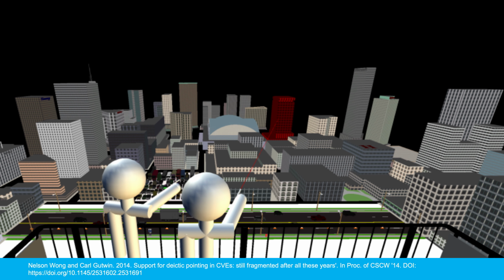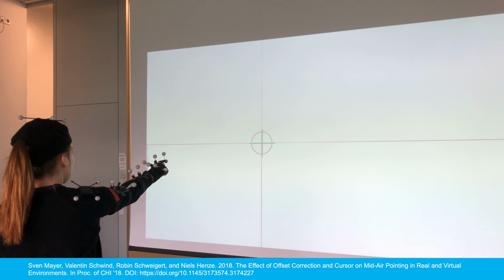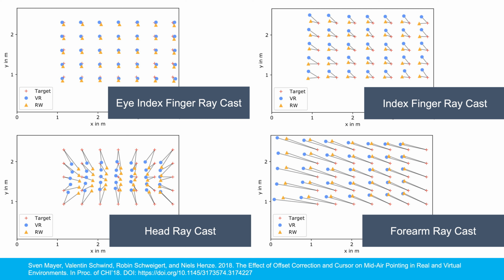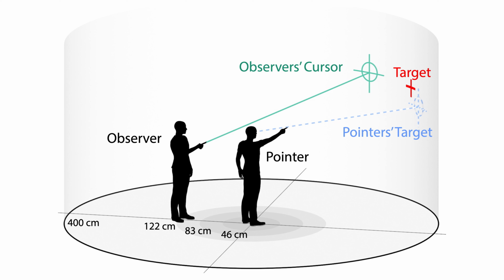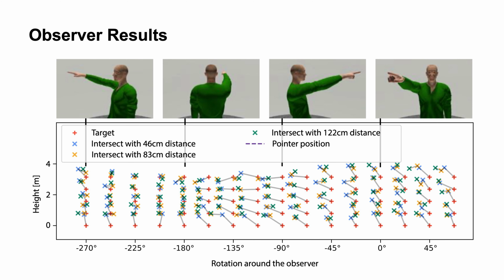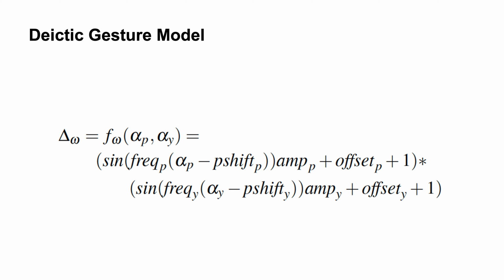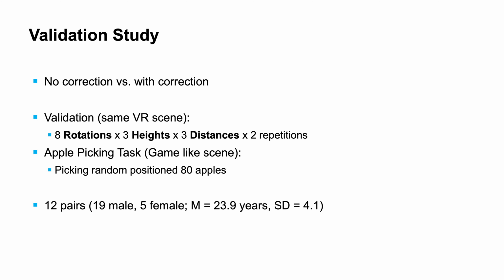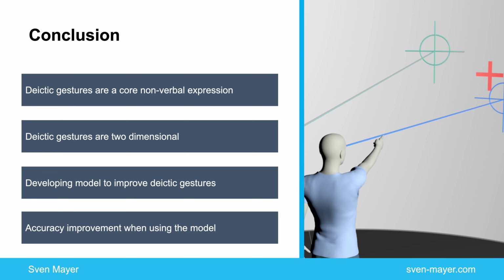CHI'20 - Improving Humans’ Ability to Interpret Deictic Gestures in Virtual Reality - Talk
Collaborative Virtual Environments (CVEs) offer unique opportunities for human communication. Humans can interact with each other over a distance in any environment and visual embodiment they want. Although deictic gestures are especially important as they can guide other humans’ attention, humans make systematic errors when using and interpreting them. Recent work suggests that the interpretation of vertical deictic gestures can be significantly improved by warping the pointing arm. In this paper, we extend previous work by showing that models enable to also improve the interpretation of deictic gestures at targets all around the user. Through a study with 28 participants in a CVE, we analyzed the errors users make when interpreting deictic gestures. We derived a model that rotates the arm of a pointing user’s avatar to improve the observing users’ accuracy. A second study with 24 participants shows that we can improve observers’ accuracy by 22.9%. As our approach is not noticeable for users, it improves their accuracy without requiring them to learn a new interaction technique or distracting from the experience.

Sven Mayer, Jens Reinhardt, Robin Schweigert, Brighten Jelke, Valentin Schwind, Katrin Wolf, and Niels Henze. 2020. Improving Humans’ Ability to Interpret Deictic Gestures in Virtual Reality. In Proceedings of the 2020 CHI Conference on Human Factors in Computing Systems (CHI ’20). Association for Computing Machinery, New York, NY, USA, 1–14. DOI